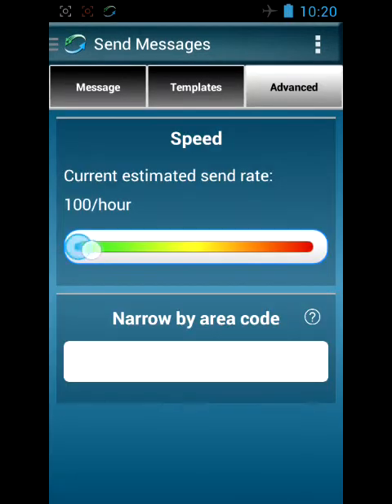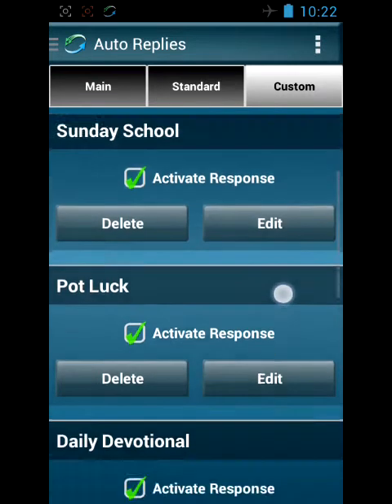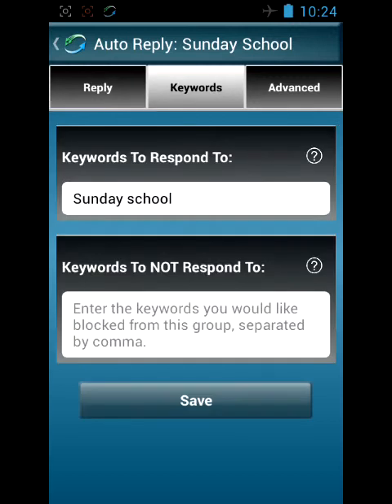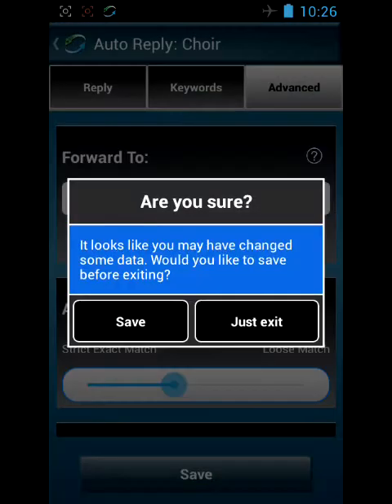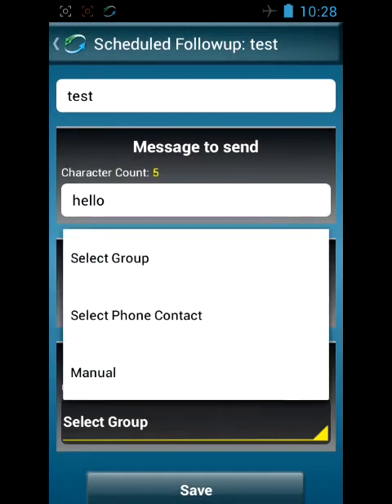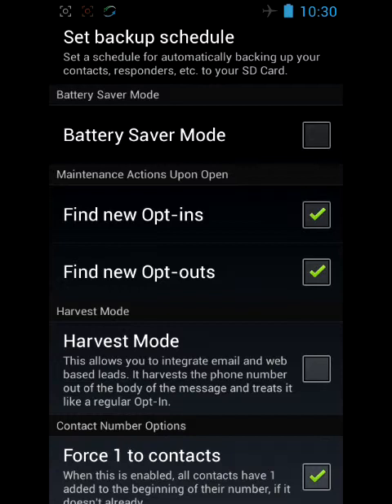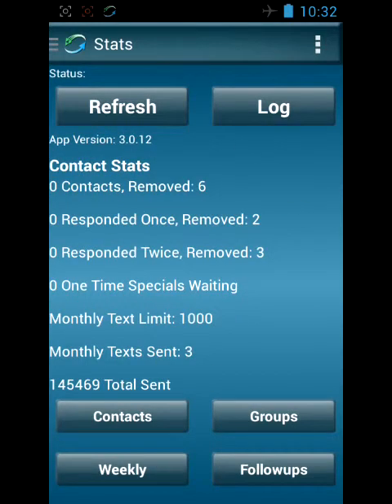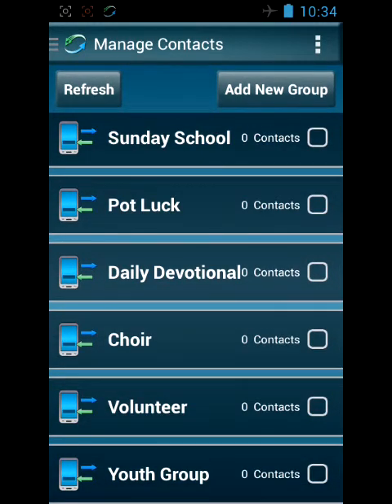Business Texter for Churches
A demonstration of Business Texter for Churches, Congregations and service groups.